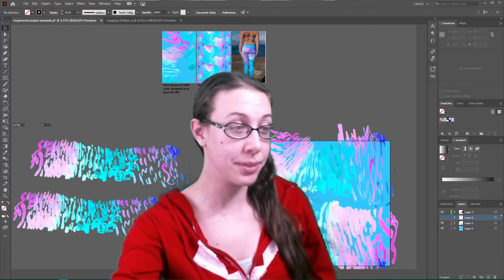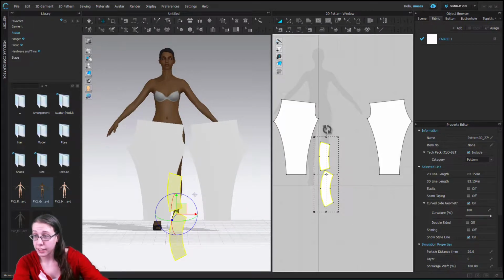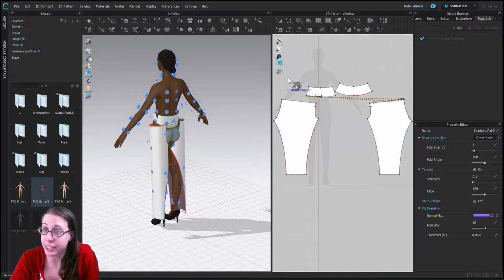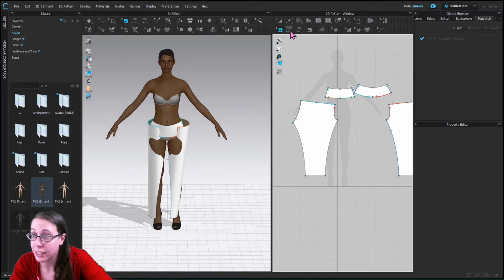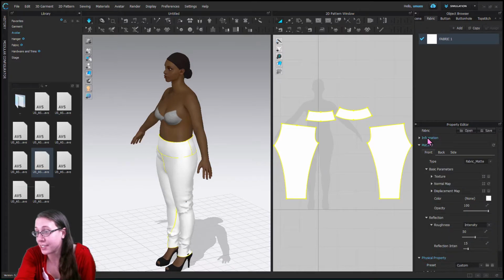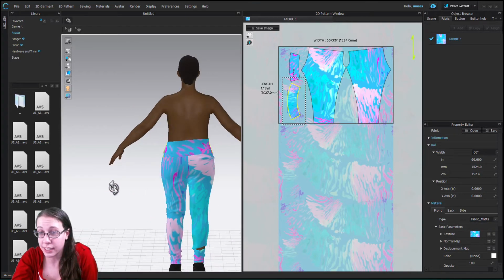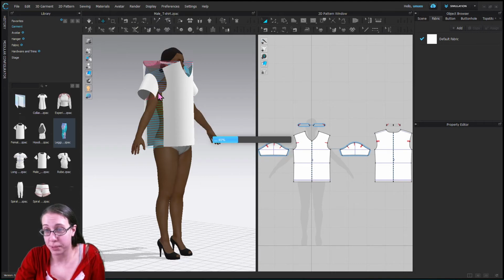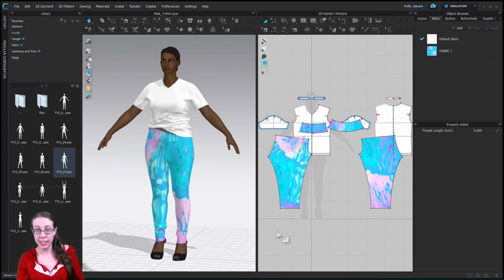Let's make leggings in CLO 3D!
We make a simple pair of leggings, which I drew in Illustrator, and import them into CLO 3D. They are for a larger size so we adjust the size of the model. They had an engineered pattern designed for them, so we also put that image on the leggings.